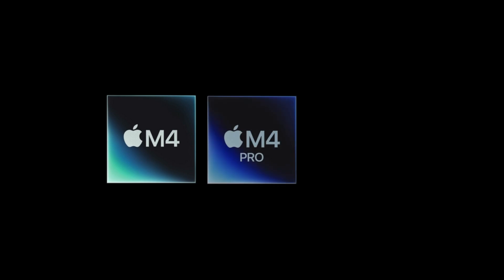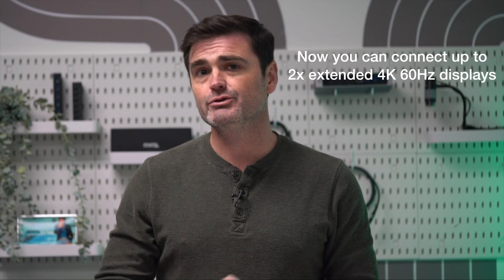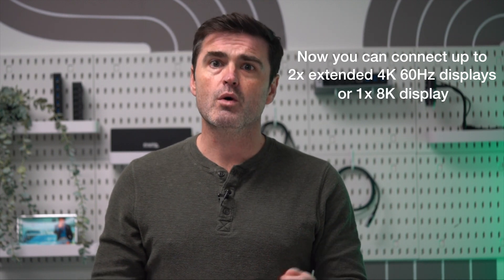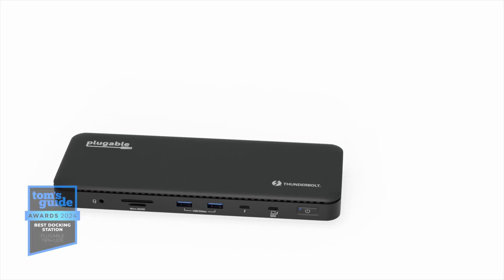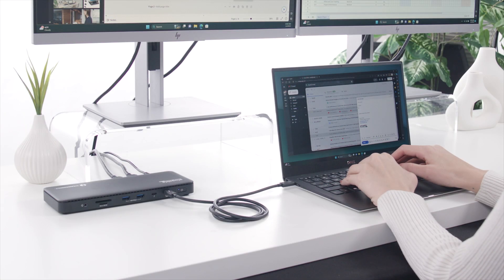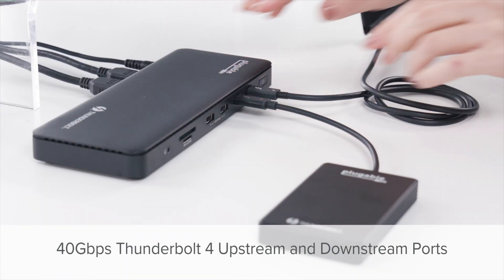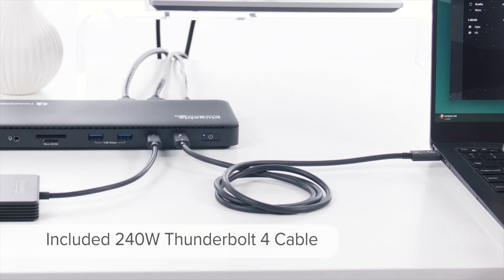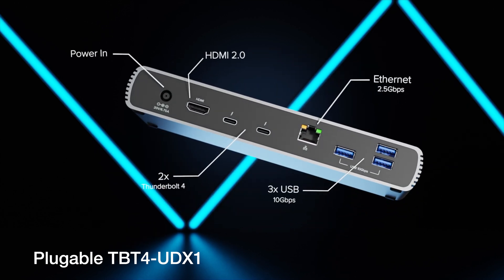The Best Docking Station for M4 MacBooks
Correction: In the video, we say, "The base model M4 MacBooks include three Thunderbolt 4 ports." Only MacBook Pro models have three Thunderbolt 4 ports.

We tested the M4 MacBook with a whole mess of docking stations to find the best one. Take a look at why the Plugable TBT4-UD5 dock pairs perfectly with M4 MacBooks.

00:00 - 00:21 - What’s new on M4 Mac
00:22 - 01:01 - How many screens can you connect to M4 Mac
01:02 - 02:16 - Best Docking Station for M4 Mac
02:17 - 02:23 - 2nd Best dock for M4 Mac